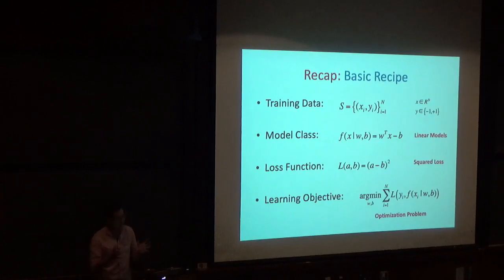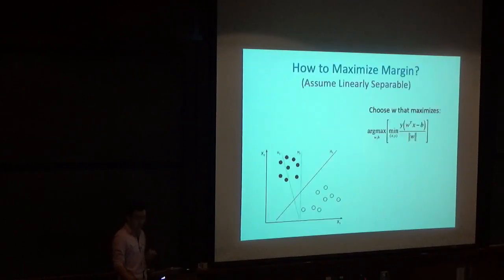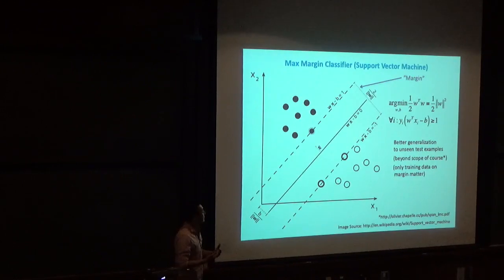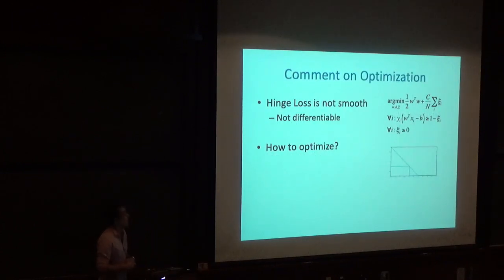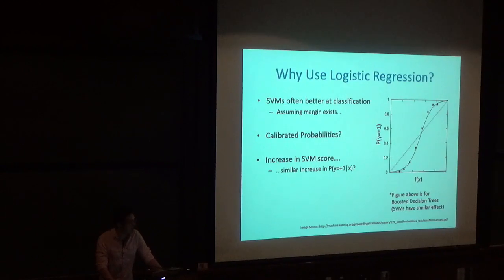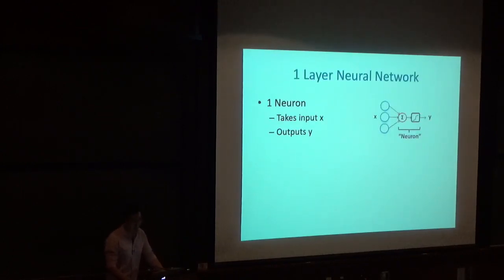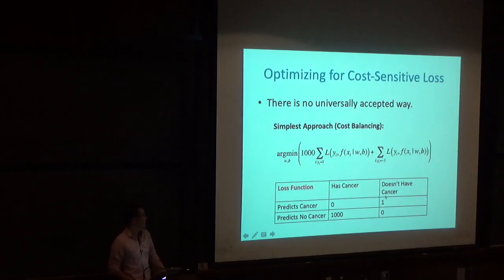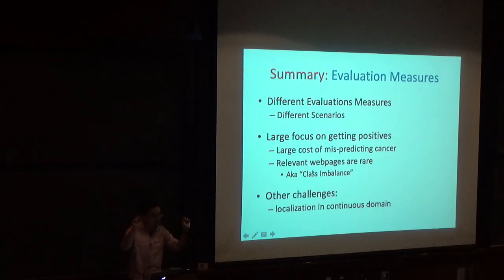Caltech CS155 (Winter 2019) Lecture 3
SVM, Logistic Regression, Evaluation Metrics